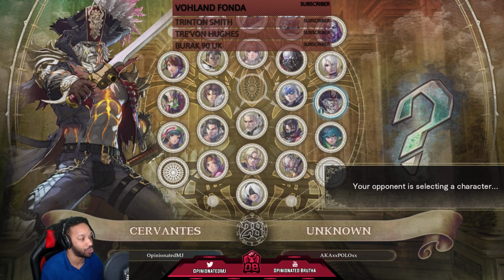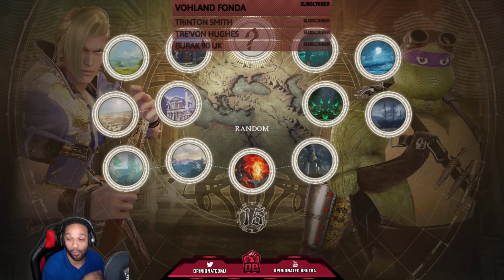Soul Calibur VI: How To Fix Freezing in Casual Matches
How To Fix Freezing in Casual Matches Soul Calibur VI

Xbox/PS4 OpinionatedMJ
Instagram opinionatedbrutha

Equipment

PC Specs
Dell Inspiron Gaming
16 GB of RAM

LG 27UK650-W 27" 4K UHD IPS Monitor with HDR10 and AMD FreeSync Technology (2018)

BenQ ZOWIE 27 inch Full HD Gaming Monitor - 1080p 1ms Response Time for Competitive eSports Gaming

Samsung CFG70 Series 24-Inch 1ms Curved Gaming Monitor

Photography Photo Portrait Studio 600W Day Light Umbrella Continuous Lighting Kit by LimoStudio

New High Back Race Car Style Bucket Seat Office Desk Chair Gaming Chair

OBS Studio

Samson Meteor Microphone

HyperX Cloud Stinger Gaming Headset for PC, Xbox One, PS4, Wii U, Nintendo Switch (HX-HSCS-BK/NA)